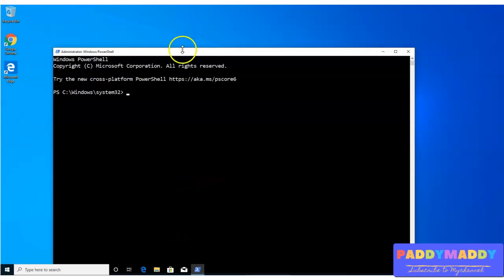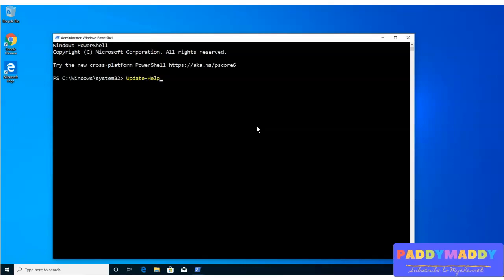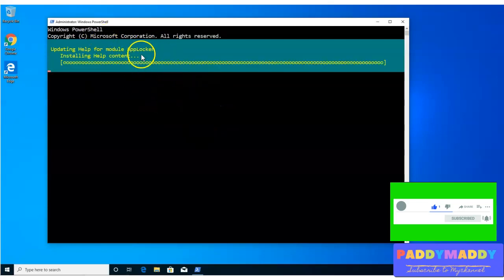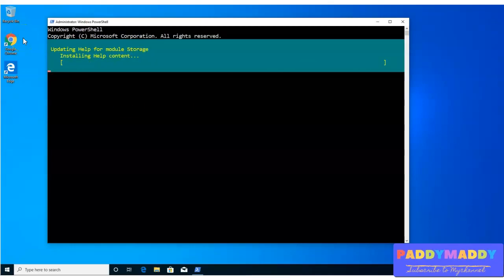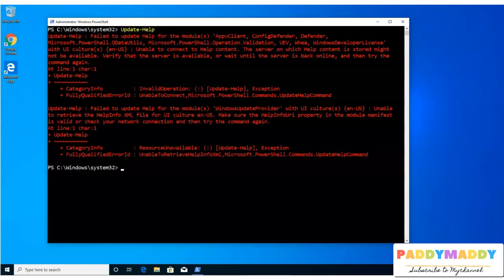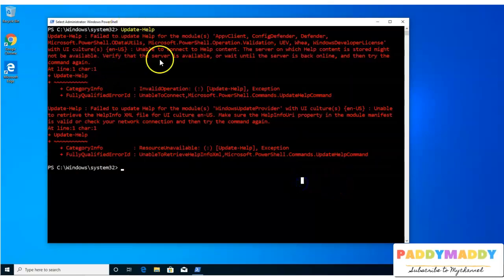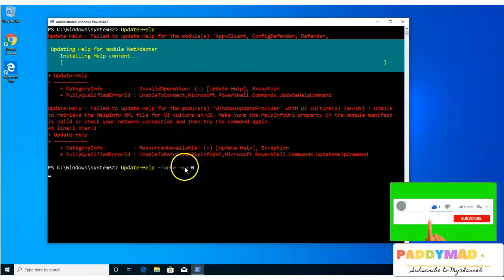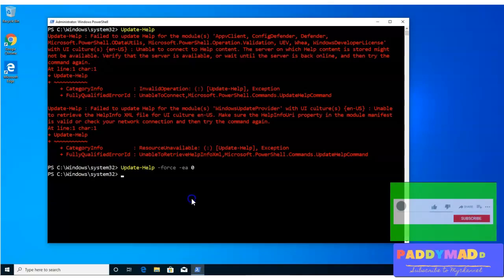How to Update Powershell HELP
How do I update get-help?
How do I update PowerShell help?
How do I force a PowerShell update?

Downloads and installs the newest help files on your computer.
Update-Help -Module Microsoft.PowerShell*
Update-Help -Module Microsoft.PowerShell.Utility -Verbose